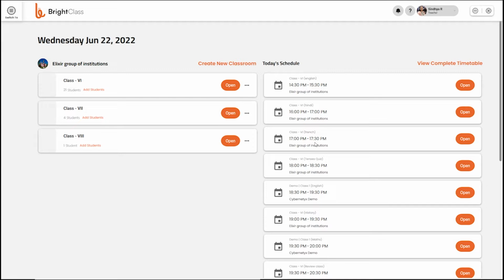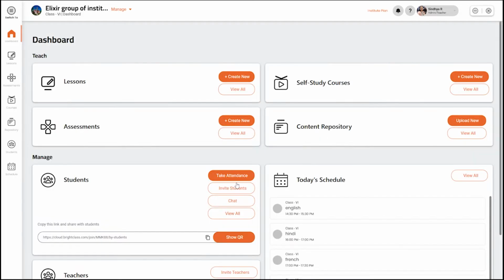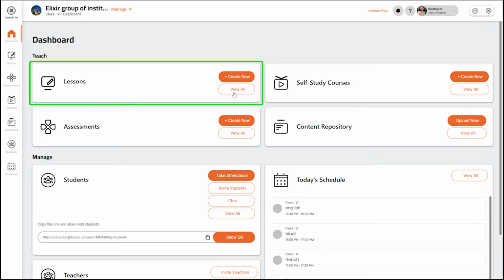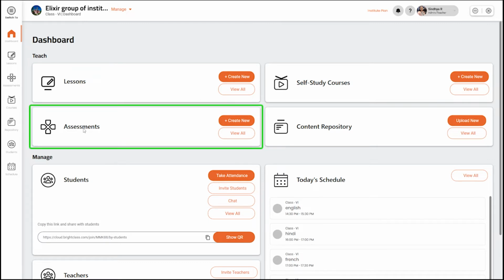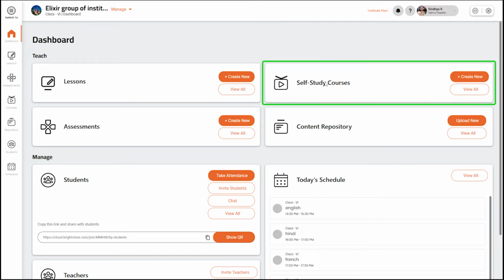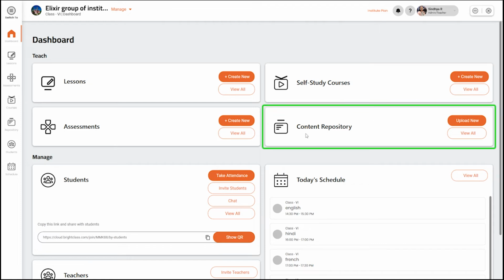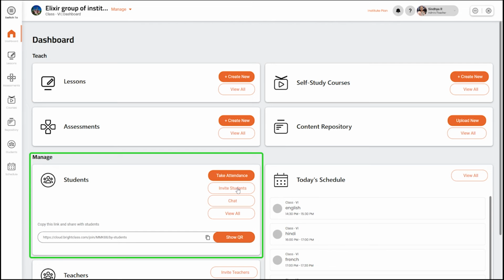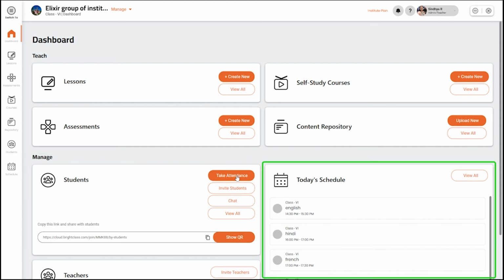BrightClass - A Digital Classroom Application | Overview of Teachers' Dashboard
BrightClass is a perfect application to amplify the in-class and after-class learning experience. It delivers:

Effective Instruction:
With a powerful set of tools, teachers can engage the students while teaching a lesson like never before.

Continuous learning:
Ensure your students have readily available materials whenever and wherever they want to learn. It improves subject retention in students.

Personalized guidance:
Establishing the learning gaps with a personalized feedback mechanism helps amplify the learning outcomes.